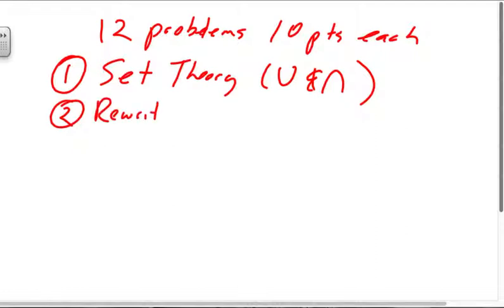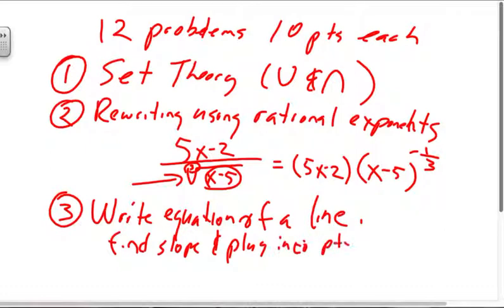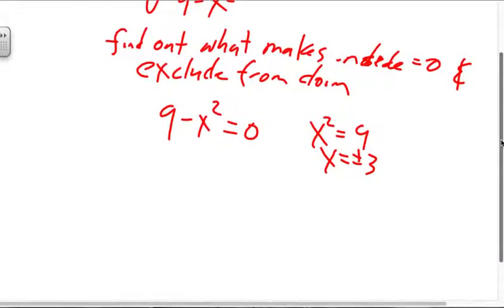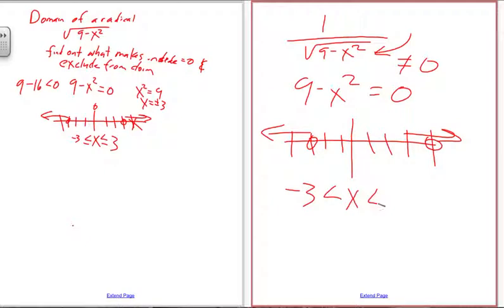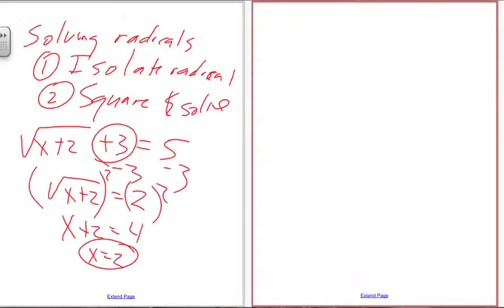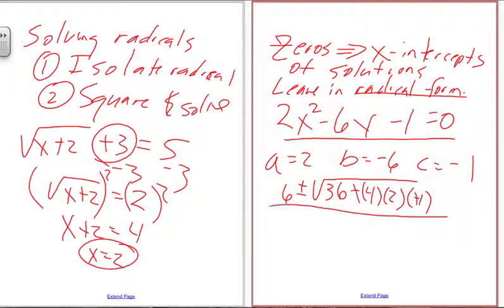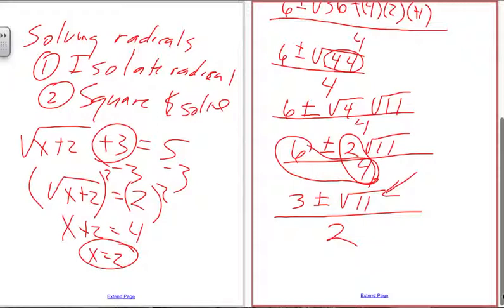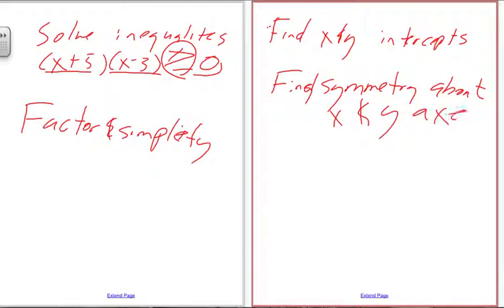Chapter 1 review